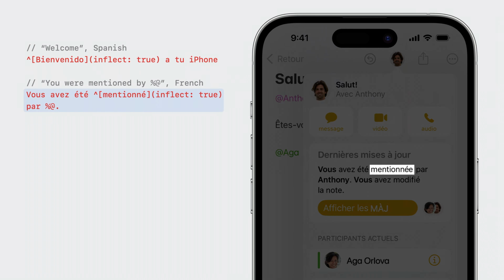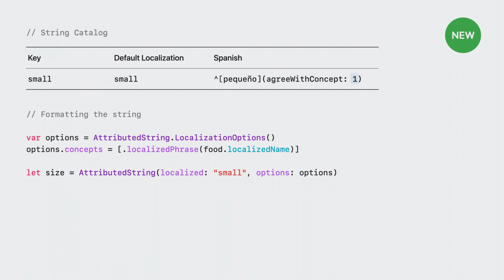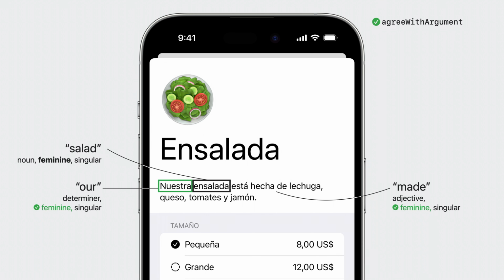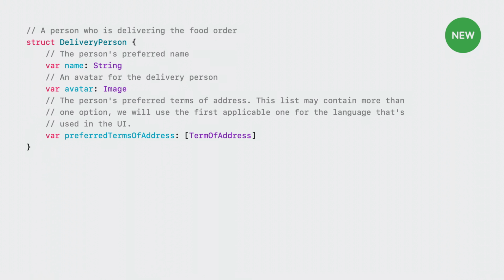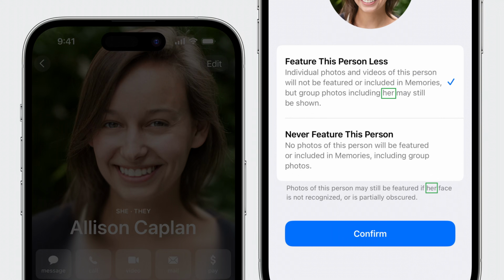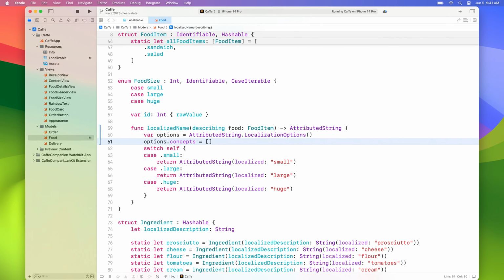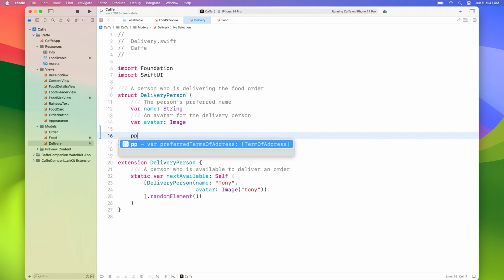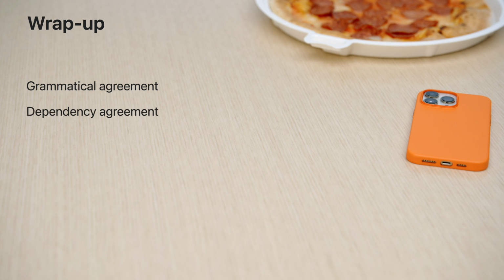WWDC23 10153 Unlock the power of grammatical agreement